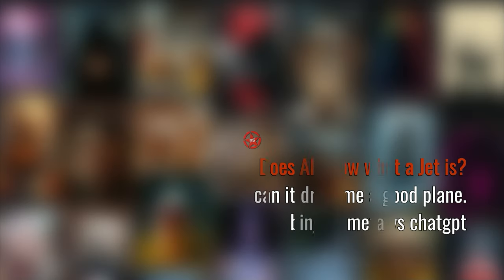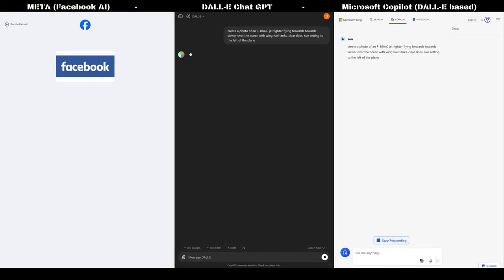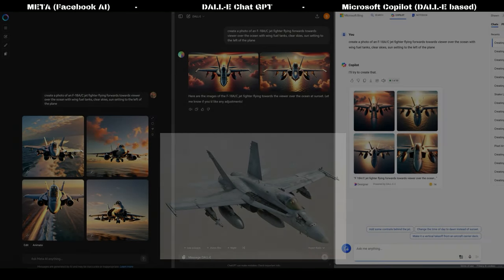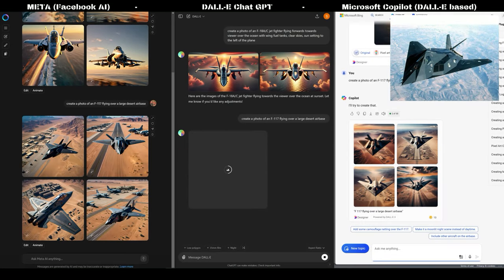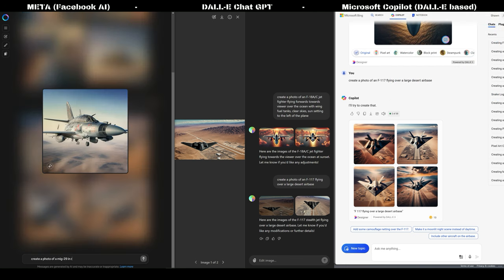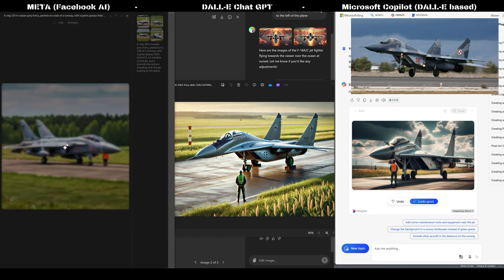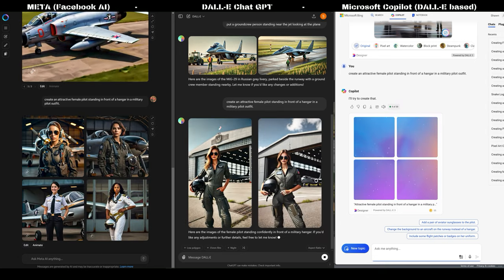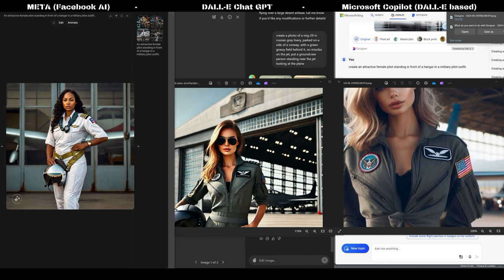testing the best Ai systems, draw a jet | chatgpt vs Facebook ai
So I asked three most popular (and smart) Ai systems in the world to draw me a picture of a jet fighter, and boy was I surprised at how it failed.

The three contenders were the Microsoft copilot, Meta AI powered by LLama, and Chat GPT Dalee AI generators.